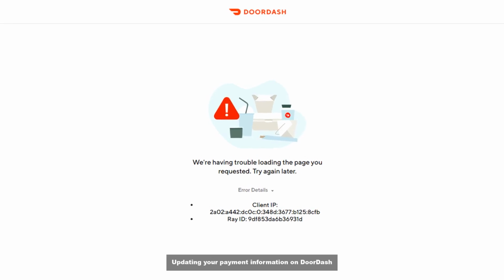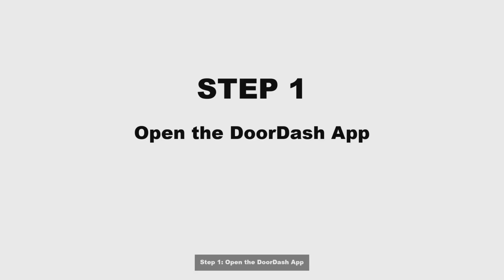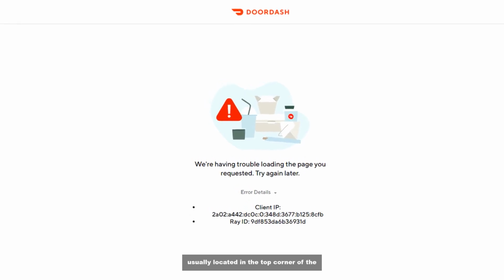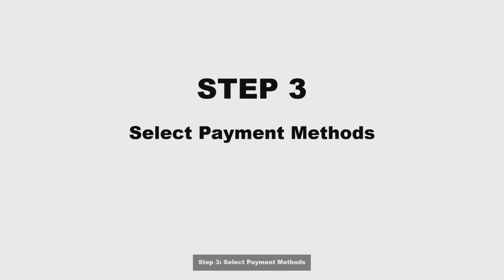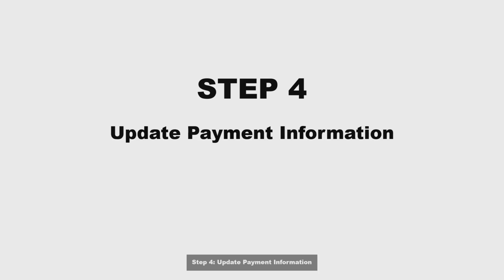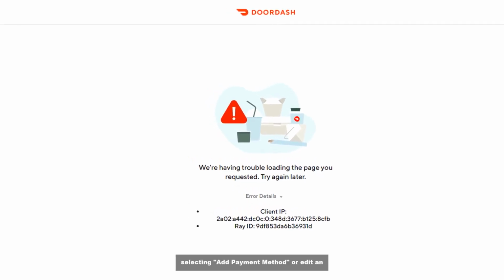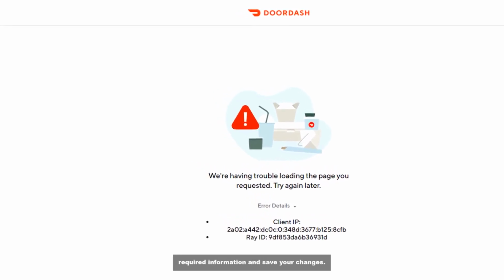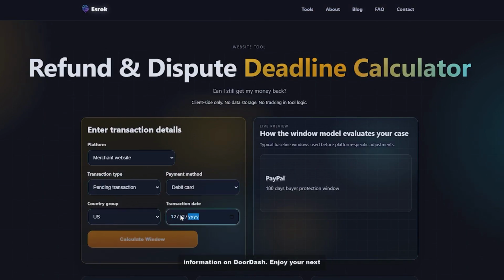How To Update Payment Information On DoorDash 2026 (QUICK FIX)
In this video, we show you how to update payment information on DoorDash 2026 (QUICK FIX). If you're having trouble with your DoorDash account or need to change your payment method, this guide will help you through the process step-by-step.